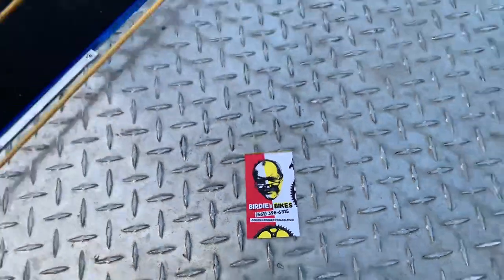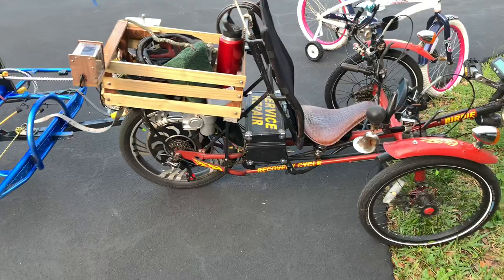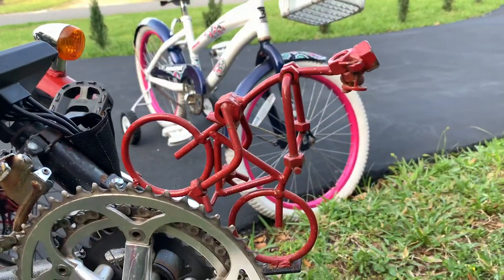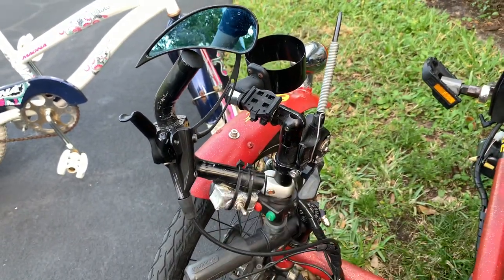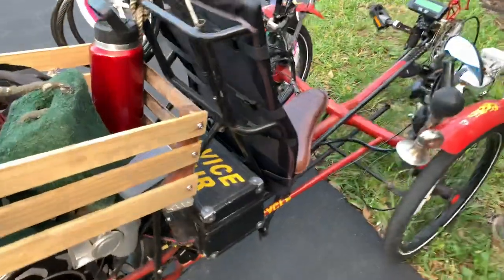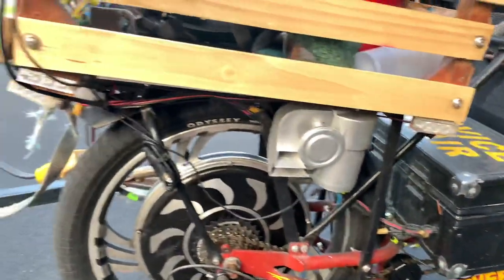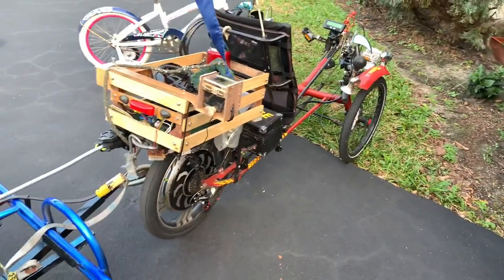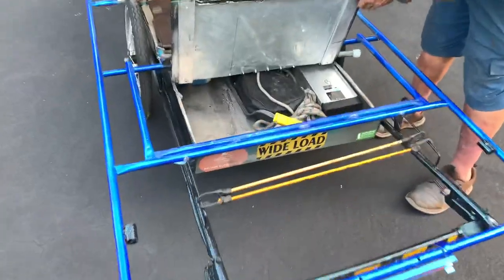Custom electric bicycle and trailer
My neighbor builds - repurposes and refreshers tired bicycles into new creations!